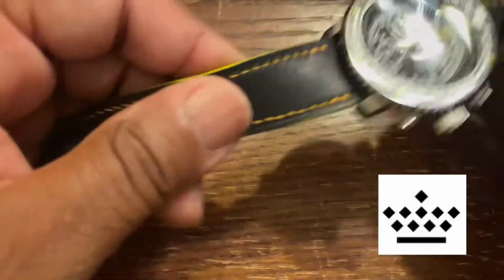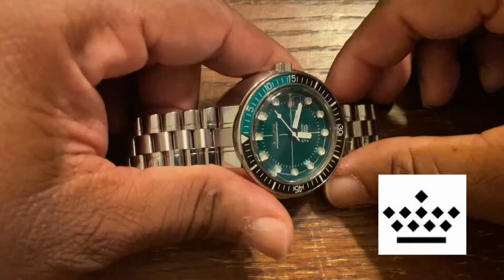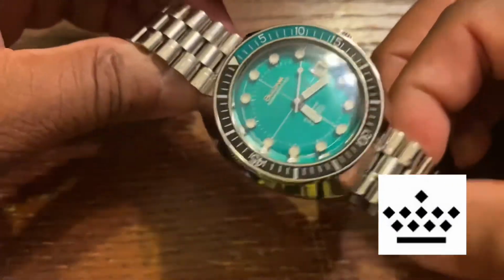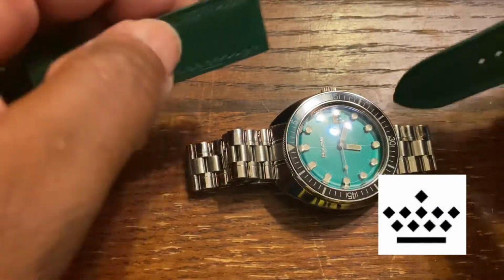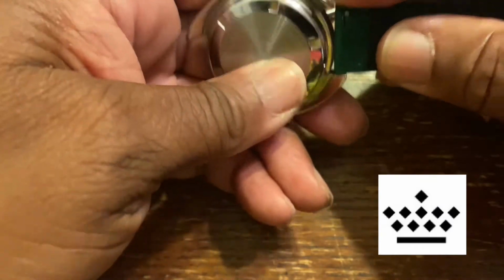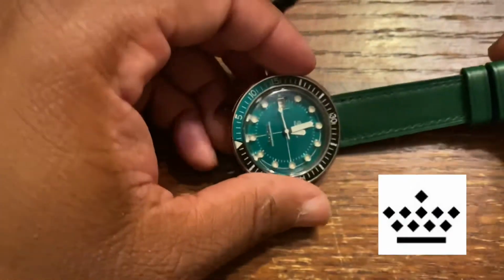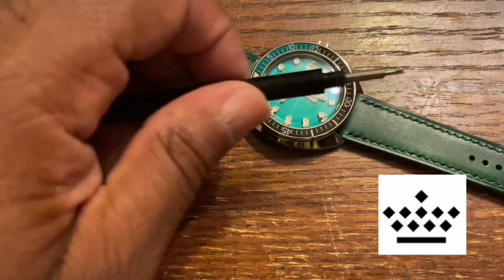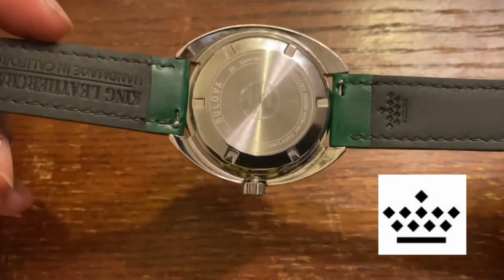My Brand New Custom Made Strap For My Bulova Devil Diver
Brand new Leather Strap from King Leathercraft if you are looking for a high quality strap check him out.